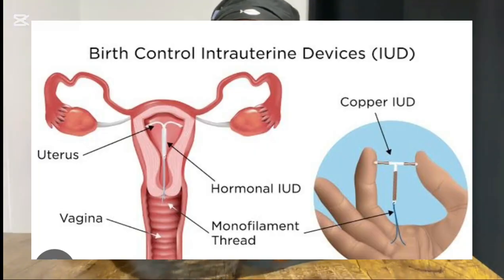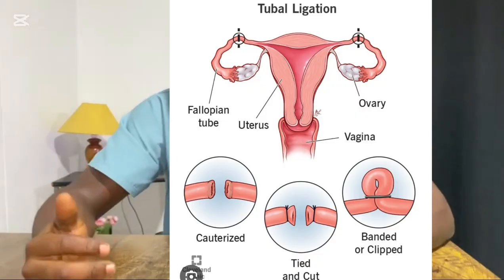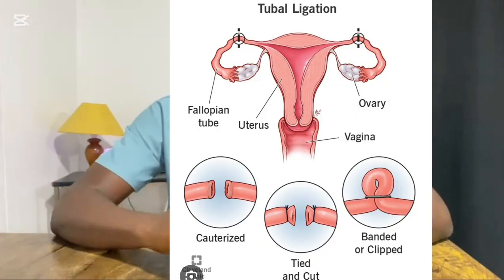Contraceptive / contraception (Family planning)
We teach you about the importance of Family planning and the different methods of contraception to prevent unwanted pregnancies